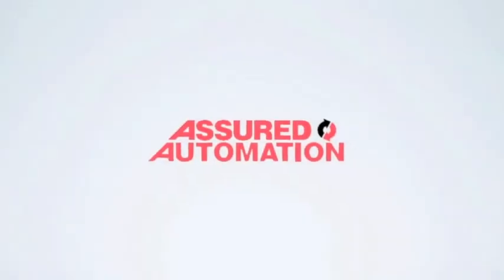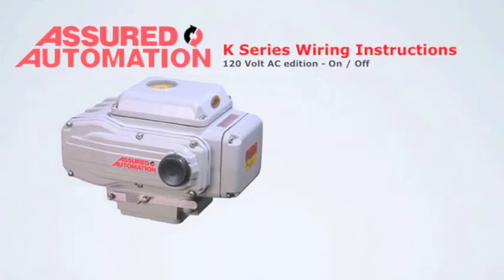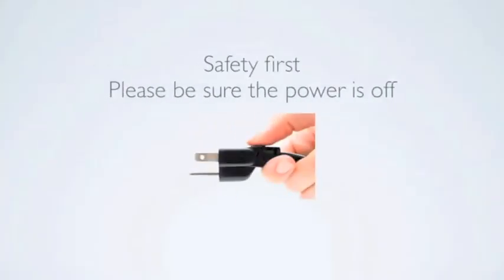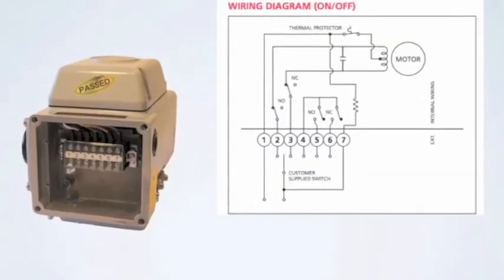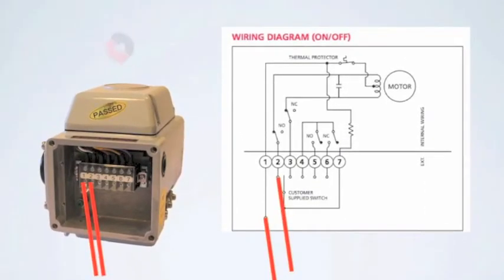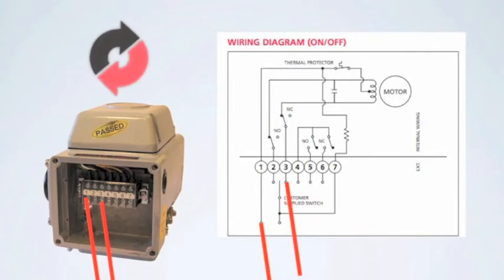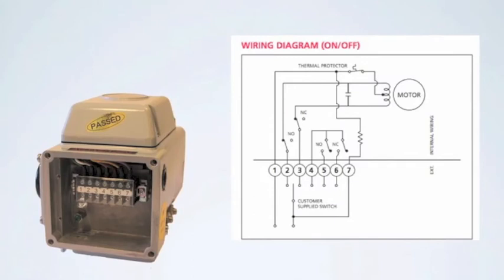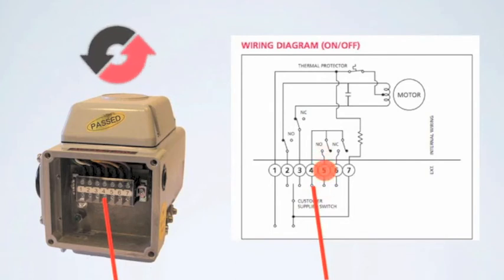Wiring Instructions for K Series 120V AC Electric Actuator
More information on Assured Automation's K Series 120 Volt AC Electric Actuators can be found

Assured Automation is a leading provider of automated valves and flow components for industrial process control applications. For over 20 years we have been providing state of the art automation to a diverse clientele ranging from small equipment manufacturers to the Fortune 500 Manufacturing, Chemical and Pharmaceutical Companies.

Our product line consists of a complete offering of standardized automated valve assemblies with a variety of commonly used accessory items. In addition, we offer complete valve automation services where we supply special automated valve assemblies developed around your specified products or your particular applications. Full CAD capabilities are offered including AutoCAD, Solidworks or other commonly used design and drawing programs.

Our Goal is to make the selection, estimating and delivery of high quality automated valves and flow components as quick and easy as possible.